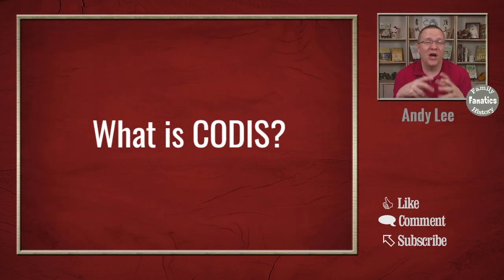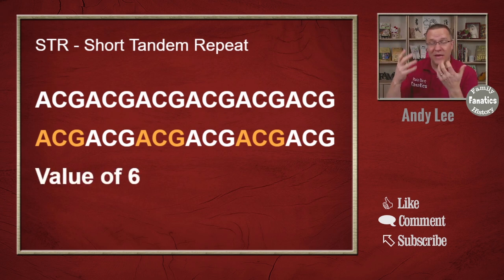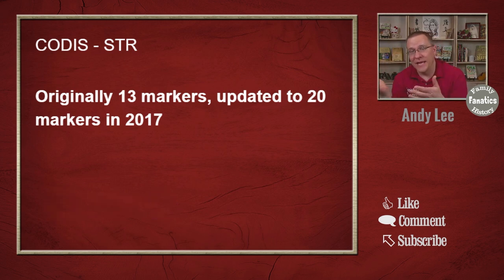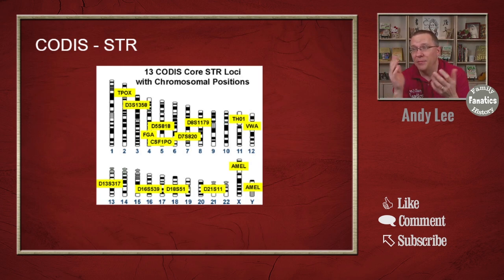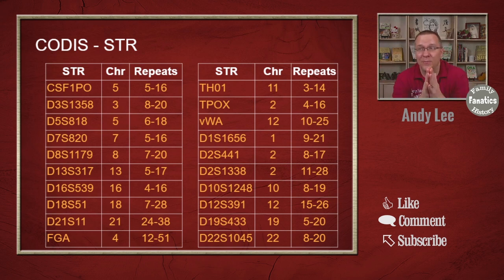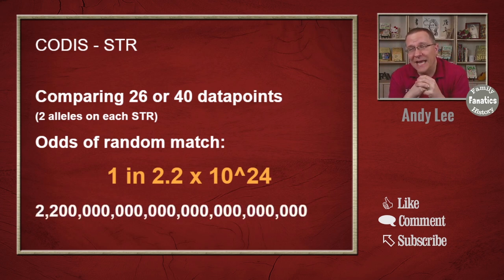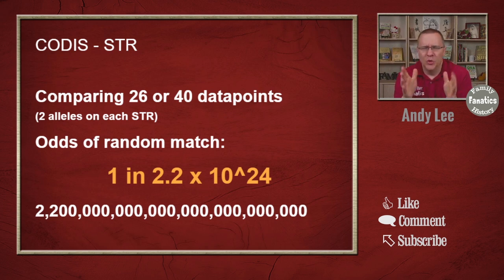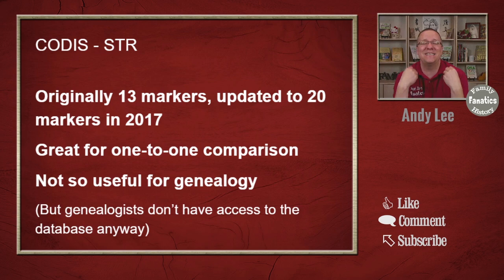Is the CODIS DNA Database useful for genetic genealogy?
The  Combined DNA Index System (CODIS) database has genetic data for use by the FBI, military, and law enforcement. Is this database helpful for genealogists? Should we try to gain access to it?

CONTINUE LEARNING

CHAPTERS

00:00 Introduction
0:16 What is the CODIS database?
1:00 What is an STR in DNA?
2:25 Why is the CODIS database helpful?
3:50 Which STRs does the CODIS database use?
5:51 What are the chances a match in CODIS is wrong? showed you that table
8:30 Is CODIS useful in genetic genealogy?